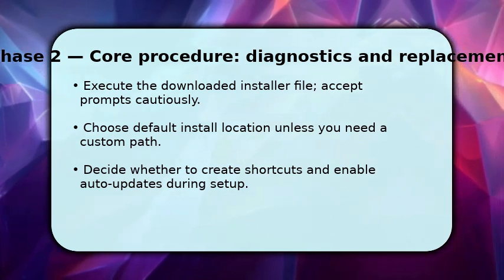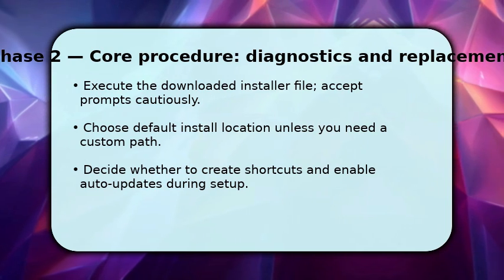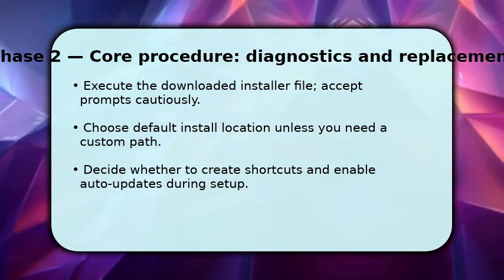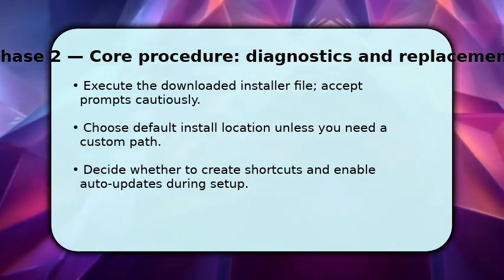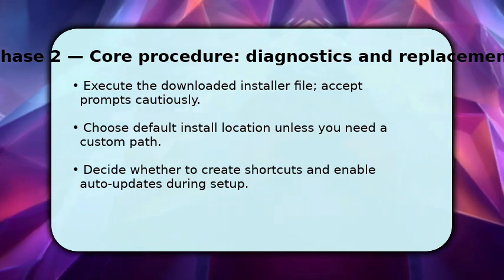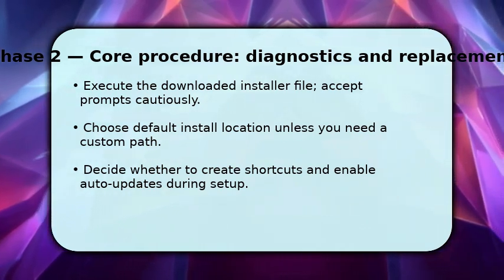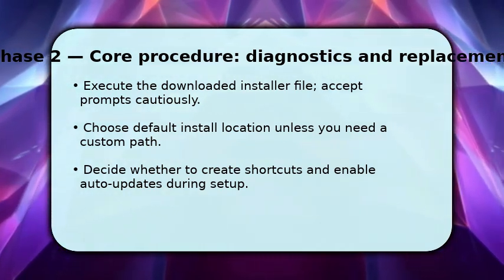How to Get Chrome in Desktop - Easy Guide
How to Get Chrome in Desktop - Easy Guide | 🔒 Surfshark VPN Deal — Stay private and secure. $1.99/mo + 3 Months Free ▸

Discover the simple steps to obtain Chrome, a versatile and user-friendly desktop application. This guide will walk you through installation processes for various operating systems including Windows, macOS, and Linux.

how to get chrome, desktop app download, installation process, Windows compatibility, macOS setup, Linux Chrome, user-friendly software, download guide, software application installation